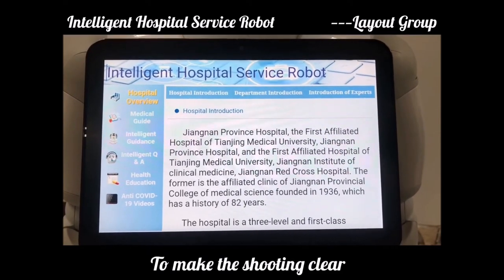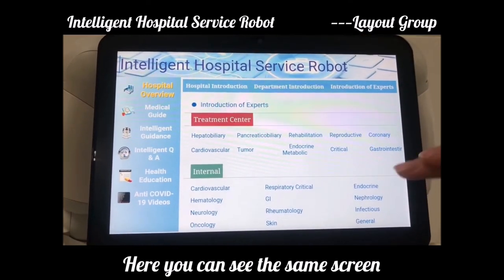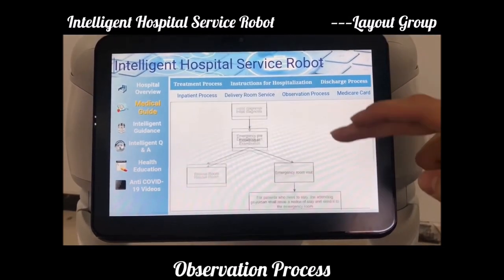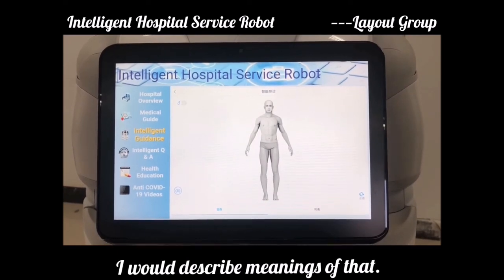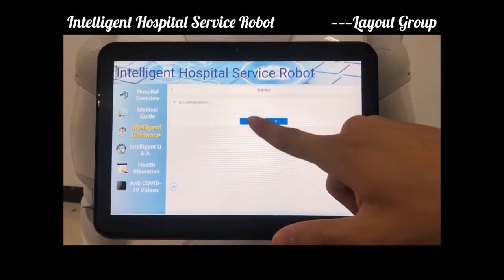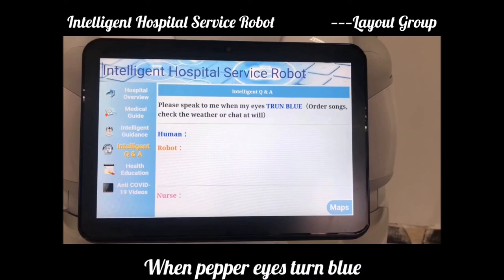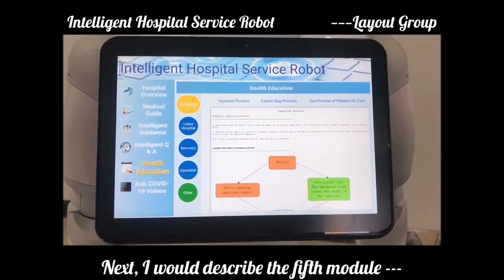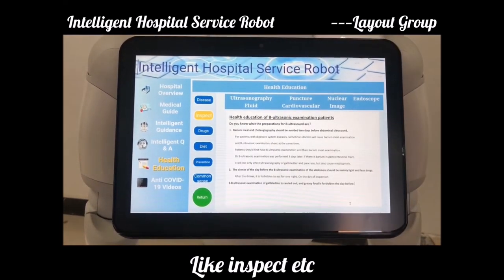SPO-02 Layout Group (Jinling Institute of Technology) - China | Online Challenge 2020